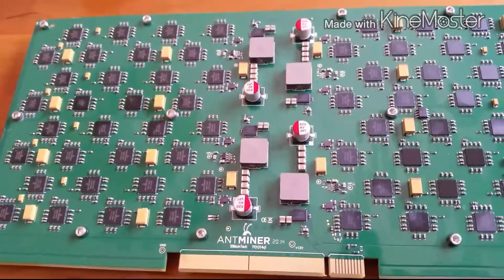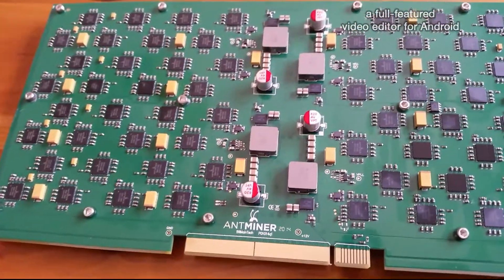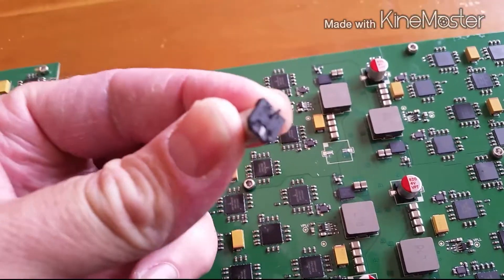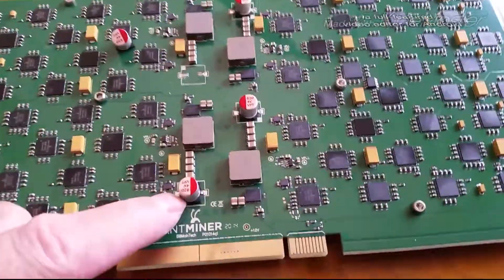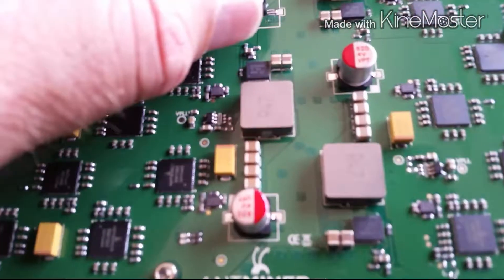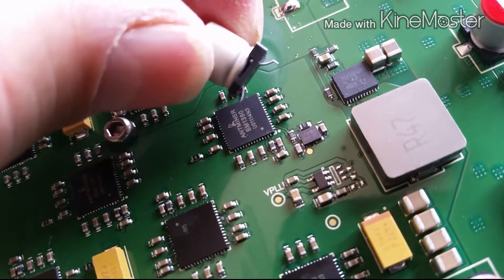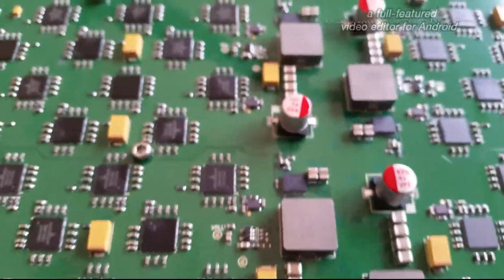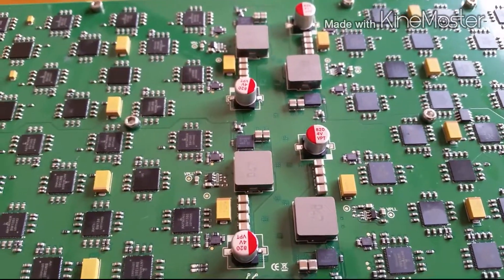Antminer S2 Blade Repair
One of my Antminer S2's had some shipping damage.

Rather than open a repair ticket, I repaired it myself.